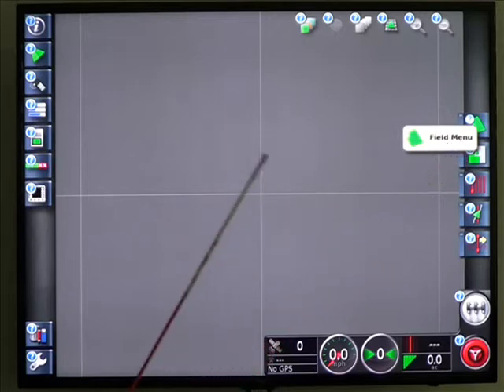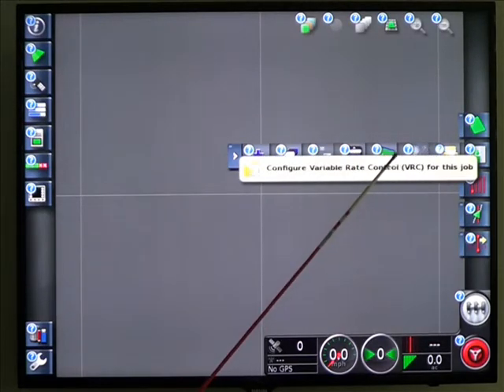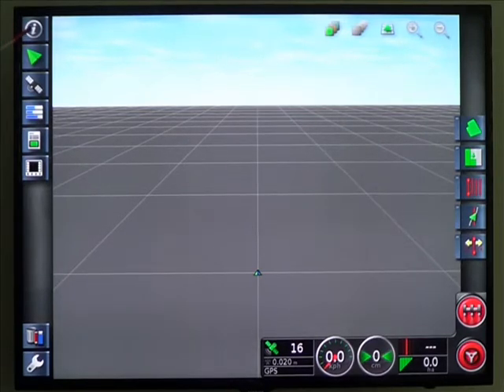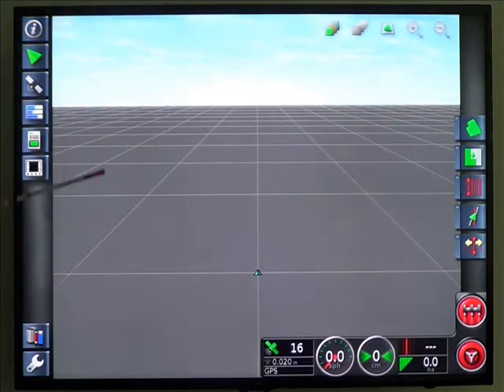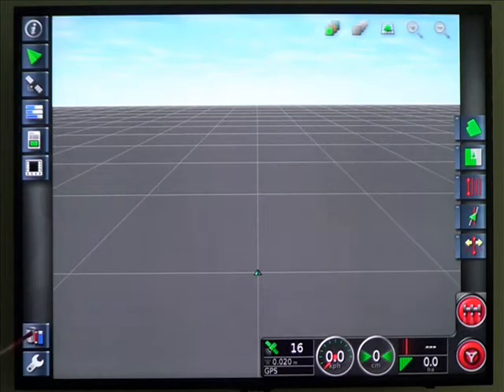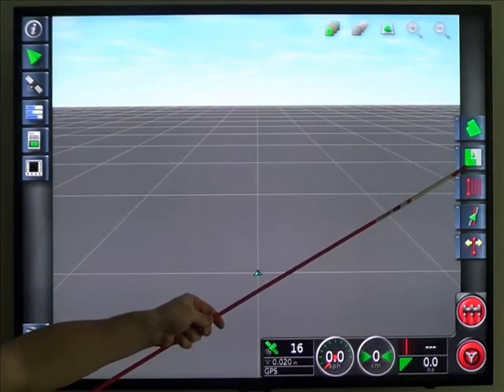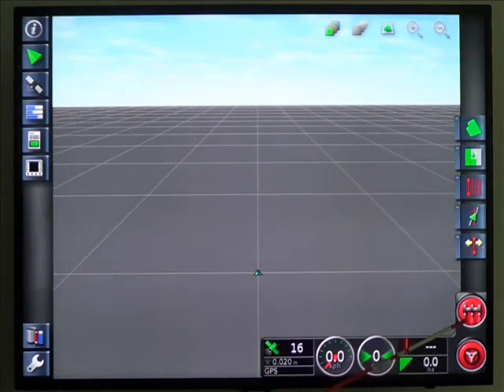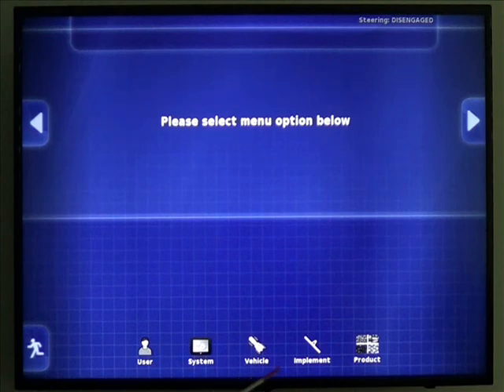C3000 Basic Overview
Basic overview of the C3000 Planter Monitor.